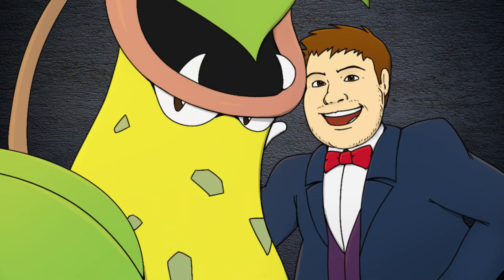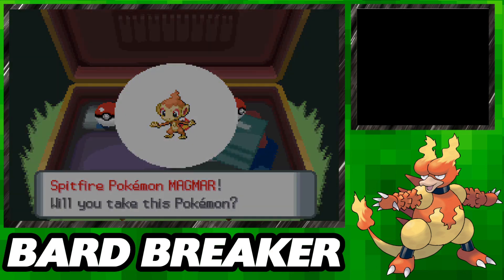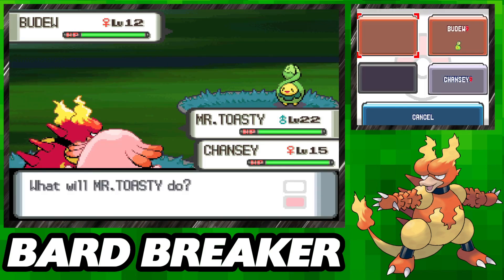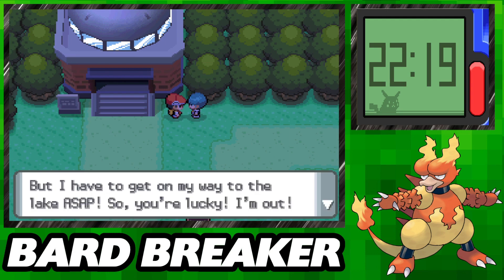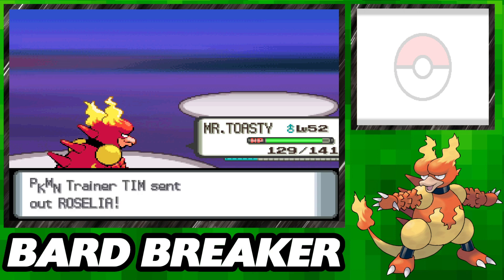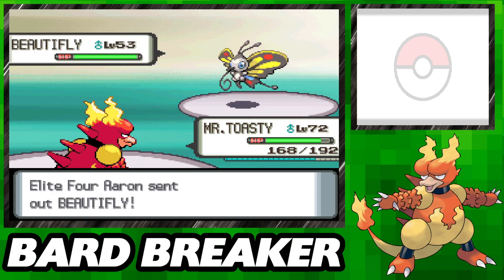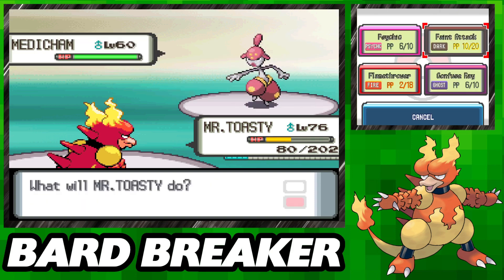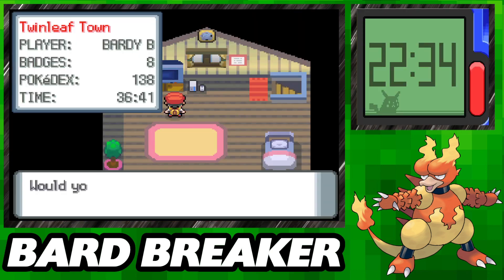Can I Beat Pokemon DIAMOND With Only MAGMAR?! - No Items In Battle - Pokemon Challenges